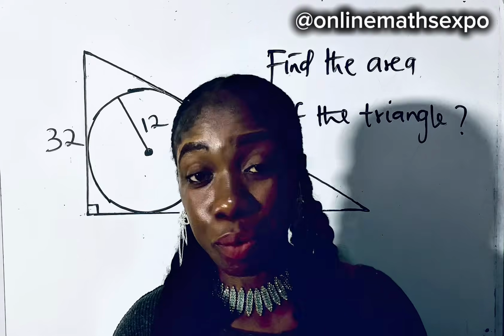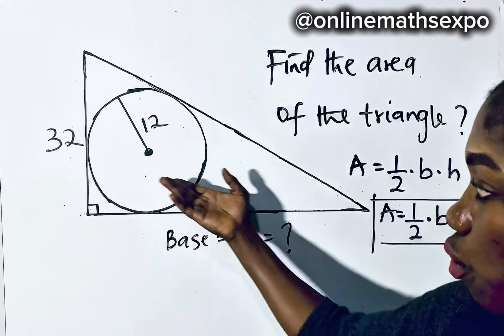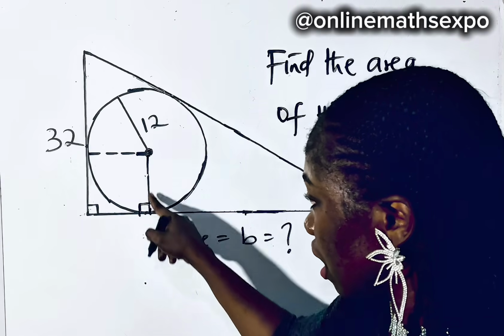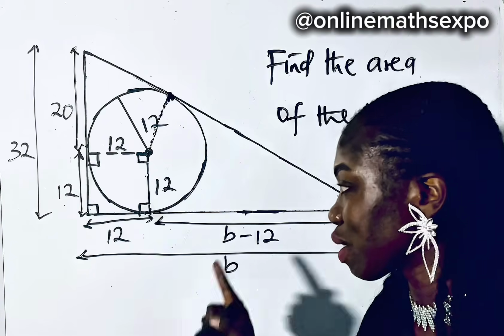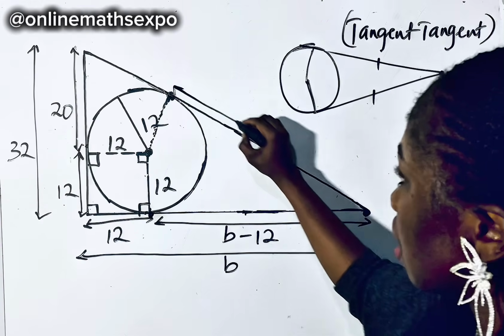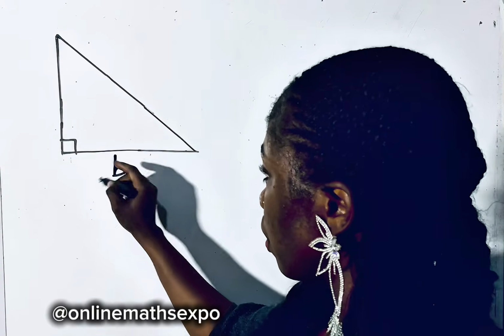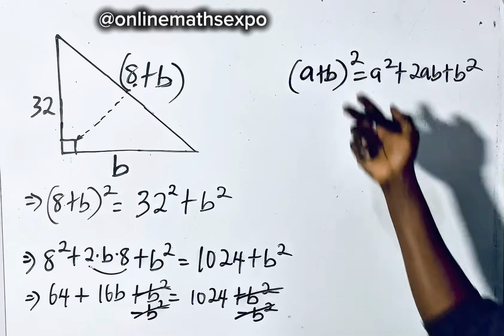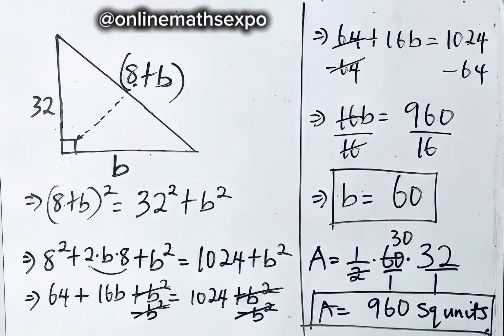How To Solve A Hard Geometry Problem That Stumps Many